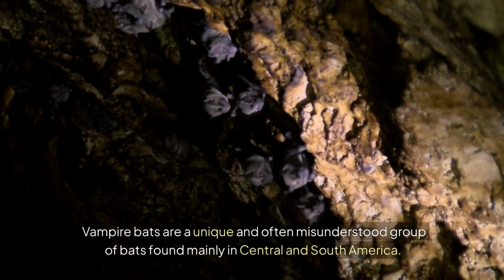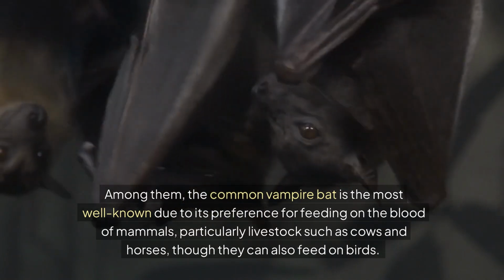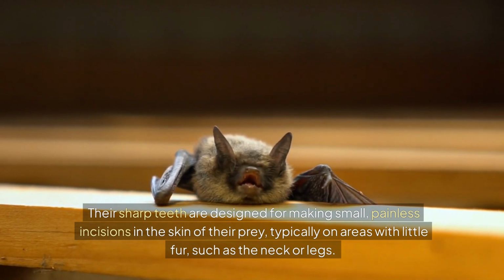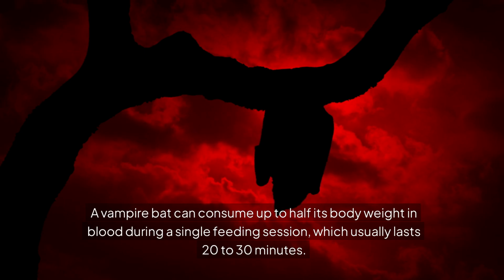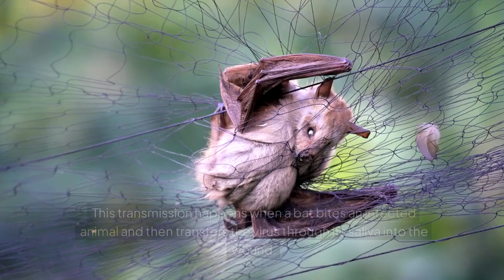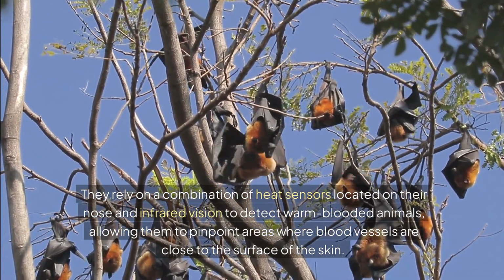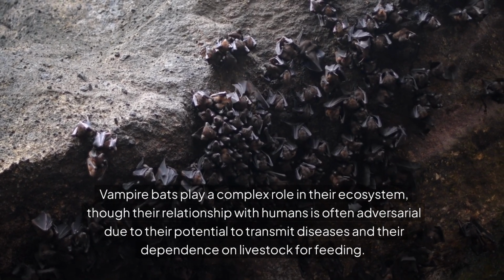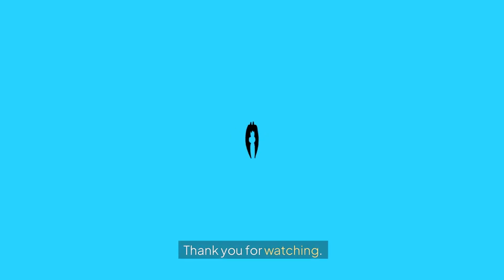Vampire Bats: The Blood-Feeding Night Hunters